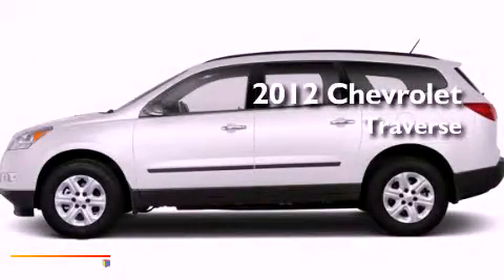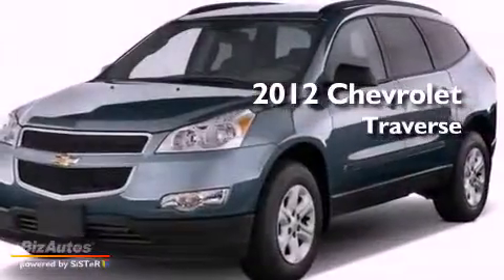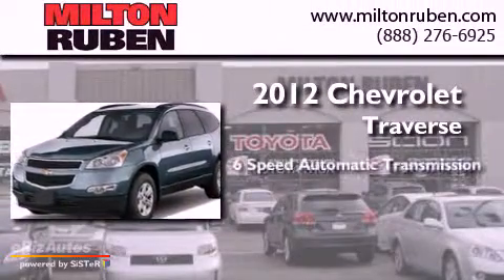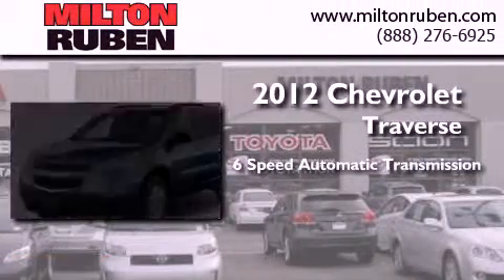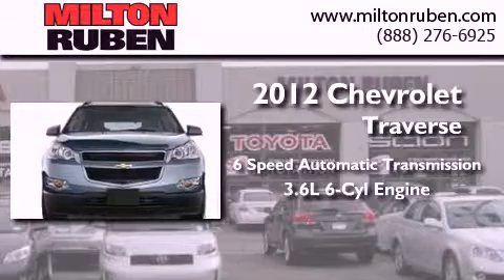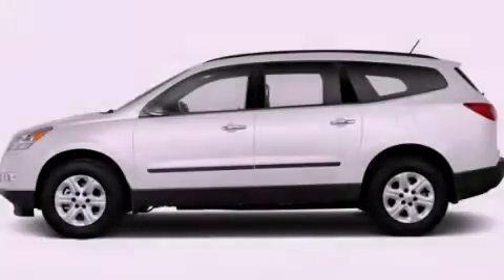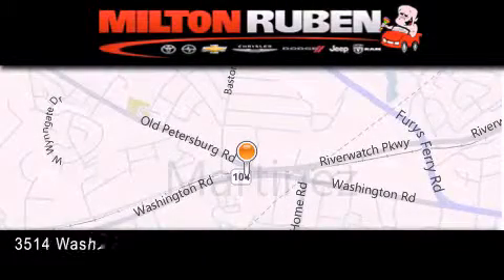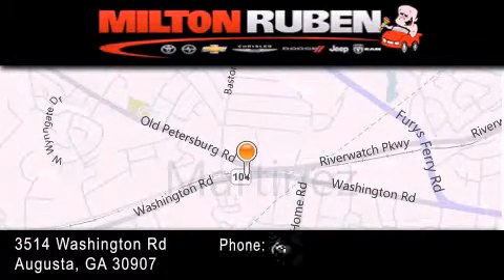2012 Chevrolet Traverse Columbia GA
Year : 2012
 Make : Chevrolet
 Model : Traverse
 Engine : 3.6L V6 DIR DOHC 24V
 Trans . : Automatic
 Exterior : White

 Interior : Dk Gray/Lt Gray
 Stock : C2573

 2012 Chevrolet Traverse Augusta GA